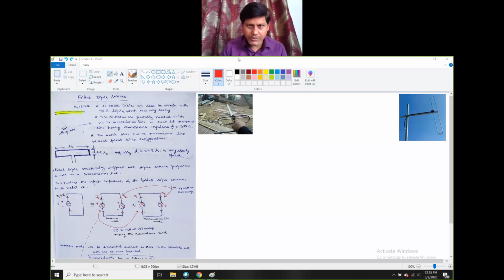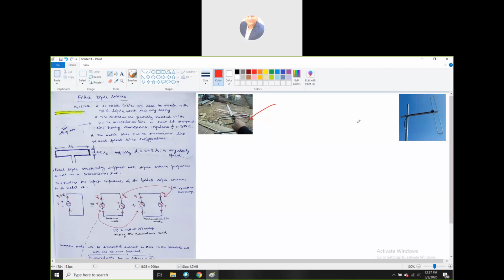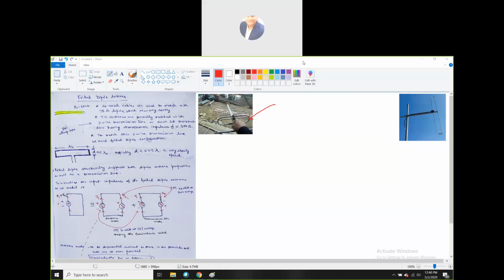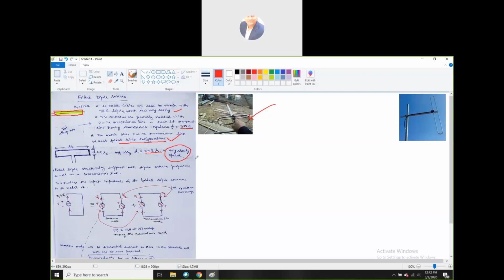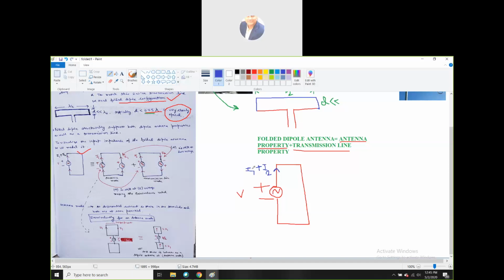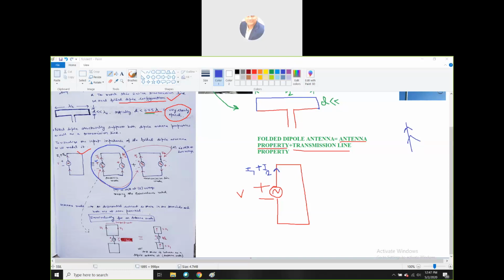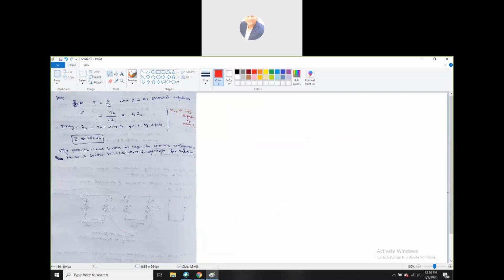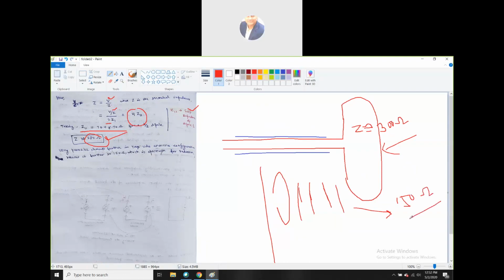FOLDED DIPOLE ANTENNA